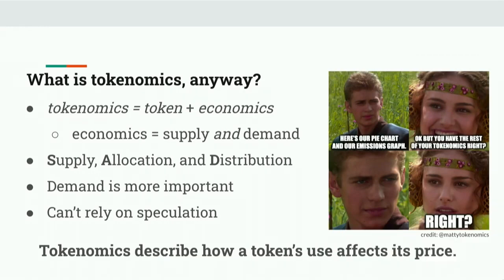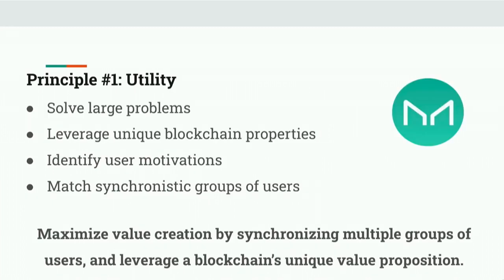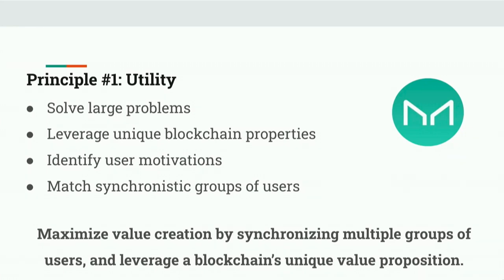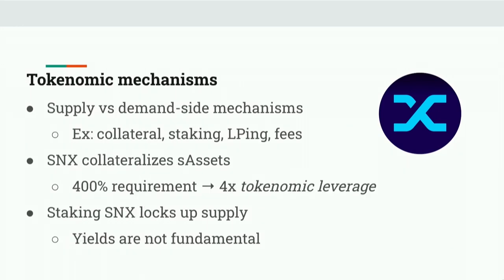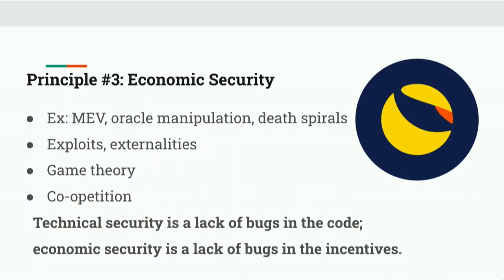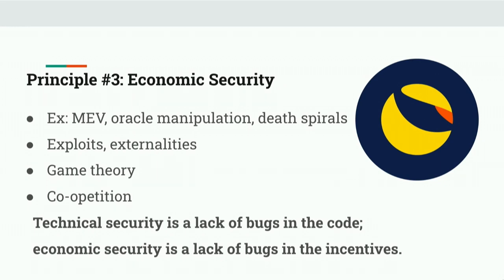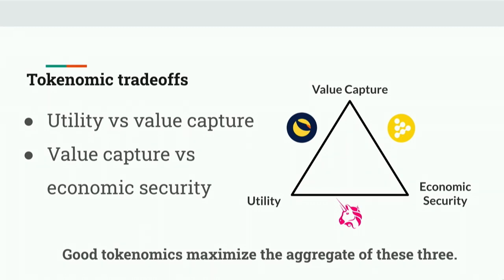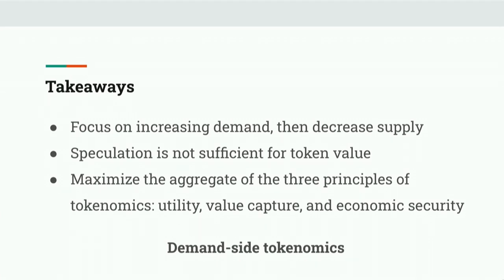Demand-Side Tokenomics talk at ETH Denver - February 2023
Demand-Side Tokenomics by Nate